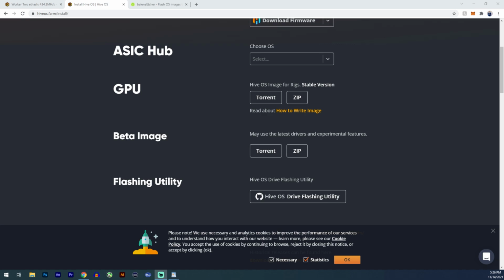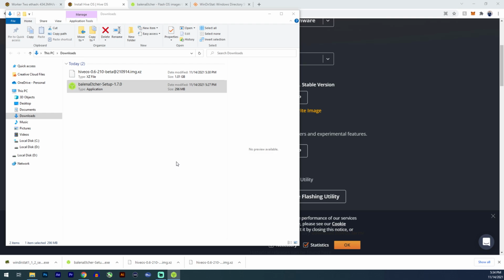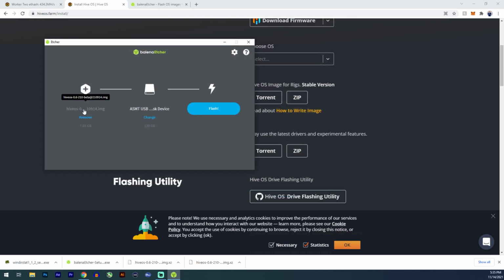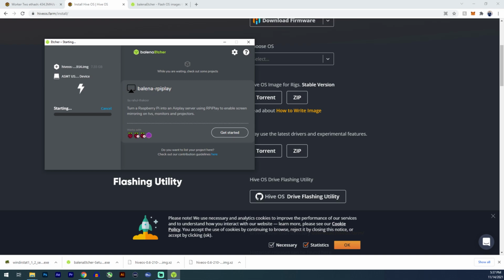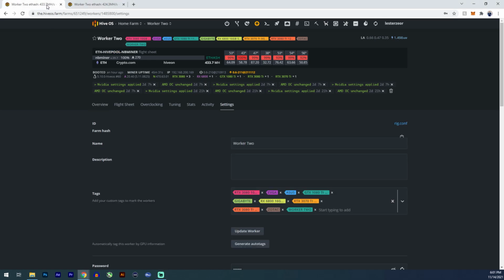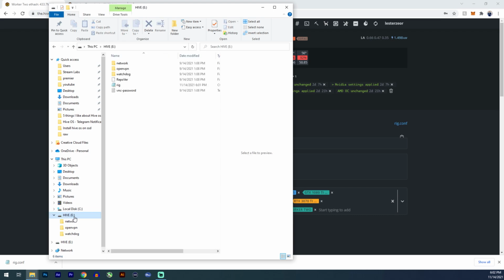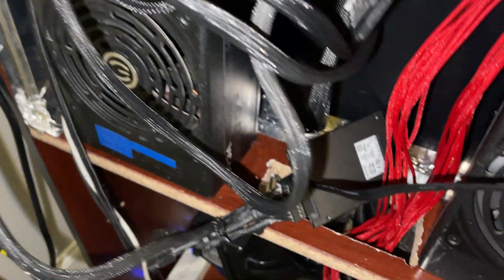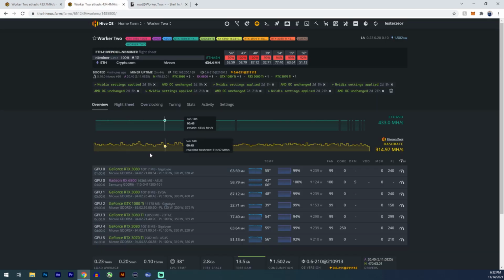How to Install HIVEOS onto a SSD | Guide for beginners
Best way to set up hive OS using an SSD instead of a USB flash drive.

Amazon USB A to SATA cable